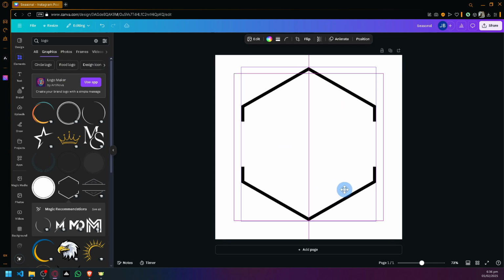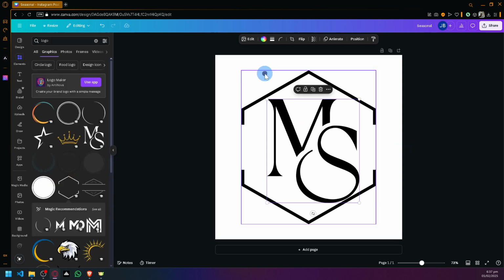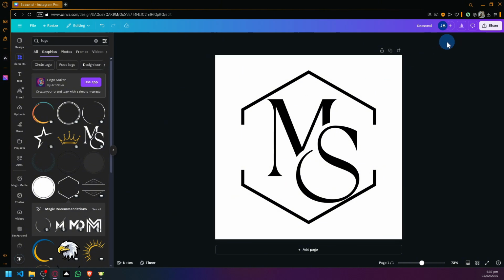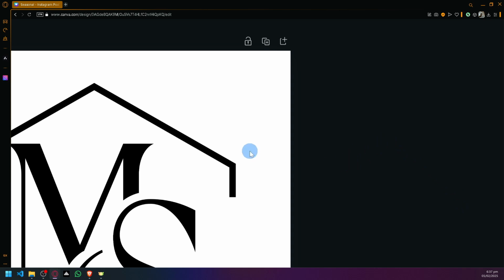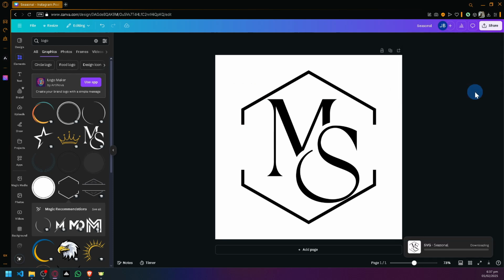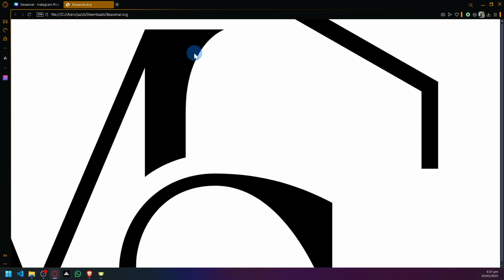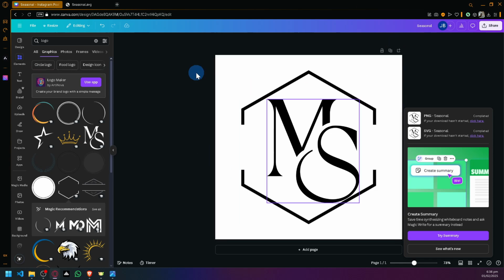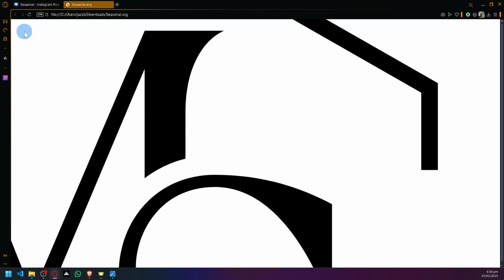How to Use Vector Images in Canva | Download & Design Vector Logo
In this tutorial, I'll show you how to work with vector images in Canva to create high-quality designs. Learn how to download vectors from Canva, design with Canva vector graphics, and even vectorize your logo in Canva Pro for a professional finish.

Discover the best techniques for Canva vector logo downloads, whether for branding, marketing, or personal projects. If you're a gamer or content creator, I'll also guide you through creating a gaming logo design vector in Canva with ease.

By the end of this video, you'll know how to maximize the power of vector images in Canva for any creative project. Watch now and start designing like a pro! 🎨🚀